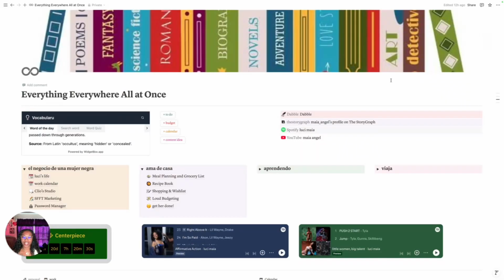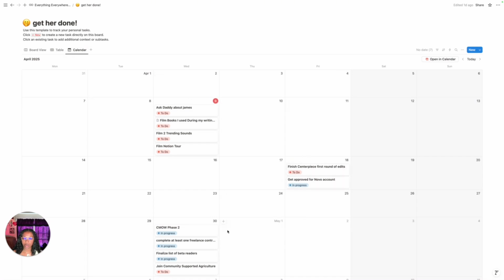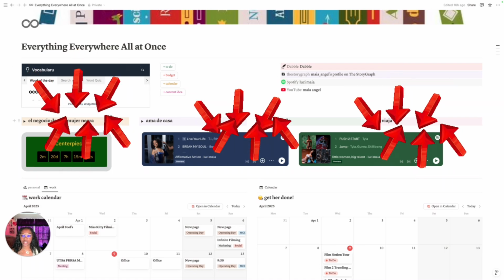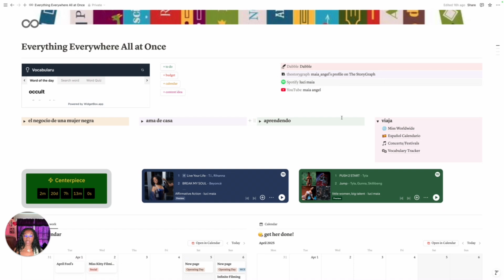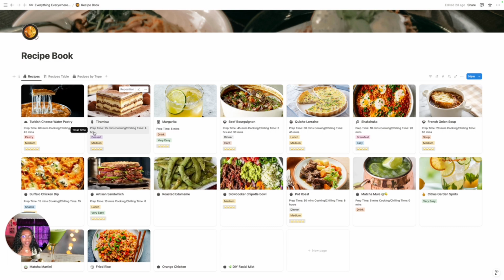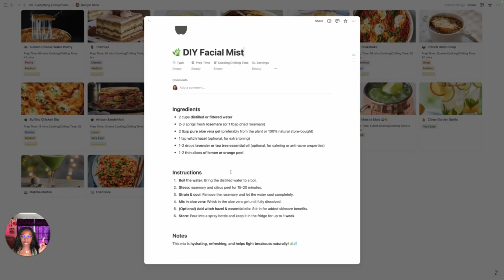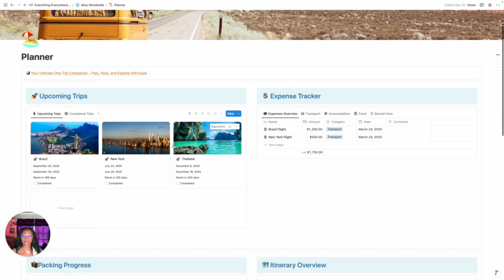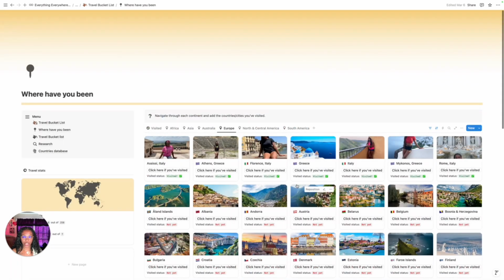notion for authors & creatives || how I stay organized (and Sane)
Hi, Luv!!!
Today we’re diving into Notion for Authors, Creatives, Content Creators, and Entrepreneurs

Equipment I Use:
- Camera: DJI Osmo Pocket 3
- Phone: iPhone 14
- Microphone: DJI Mic MIni
- Editing Software: Capcut Pro
**FAQ:**

- **How do you edit your videos?** I try to emphasize my facial expressions with black and white jump cuts, as well as text emphasize key points. I try to balance music and words because my personality is most shown with how I talk
- **What’s your upload schedule?** Right now, when I have time to edit since I’m working on my debut novel, trying to post at least 2x a month
- **Where do you get your music?** Envato Elements or I pay my peers to make custom, copyright mixes